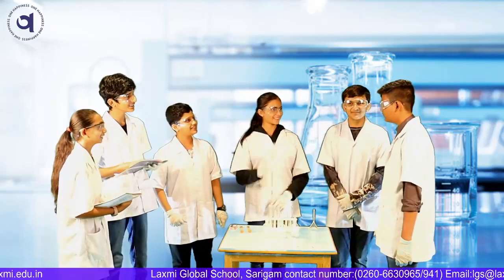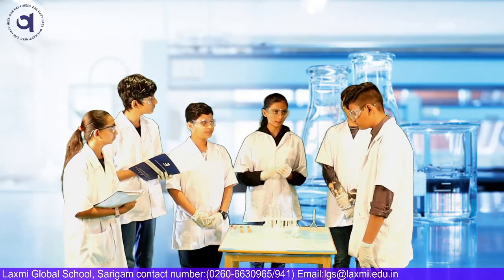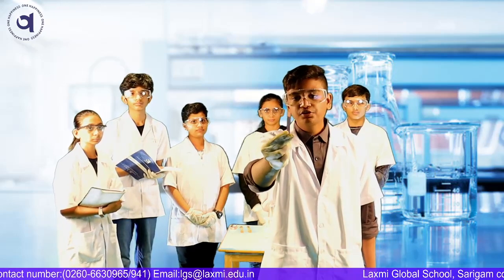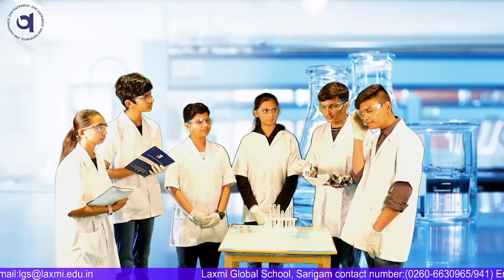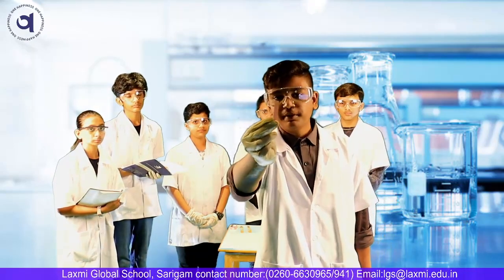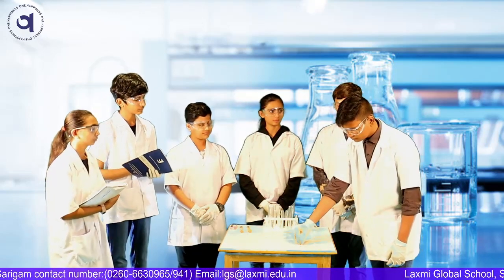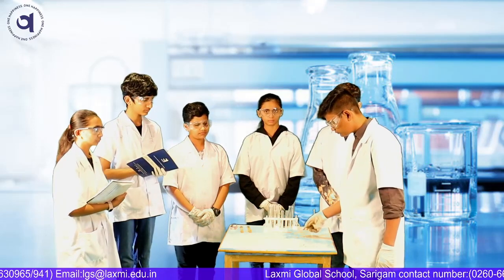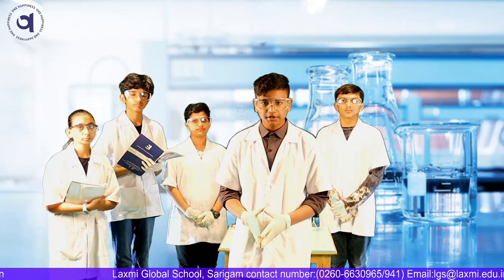Neutralization reaction : A Pragmatic approach to understand the concept of Neutralization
A neutralization reaction can be defined as a chemical reaction in which an acid and base quantitatively react together to form a salt and water as products.

-All Materials Used in this video Belongs to Rights Owner
-We respect Rights Owner.